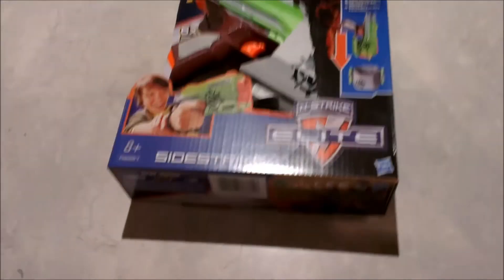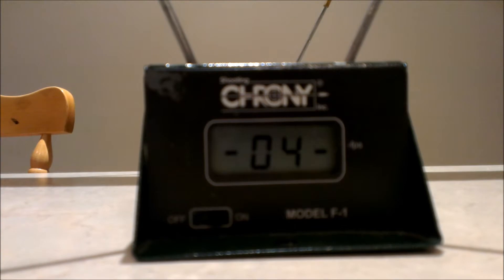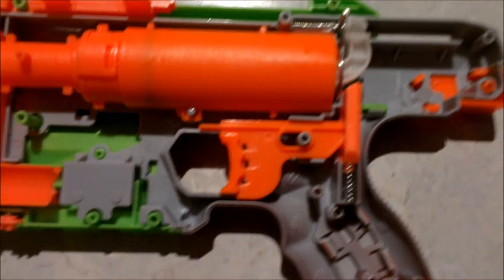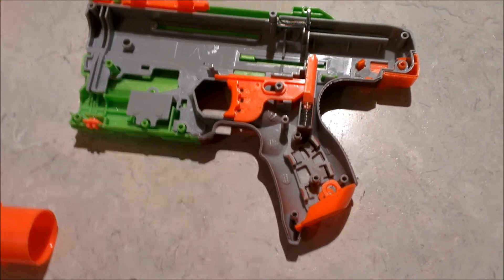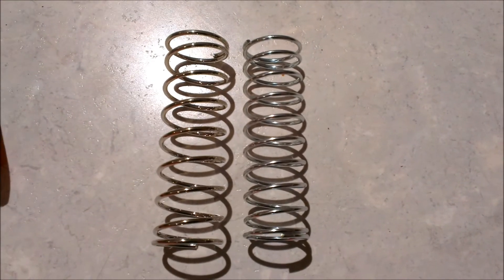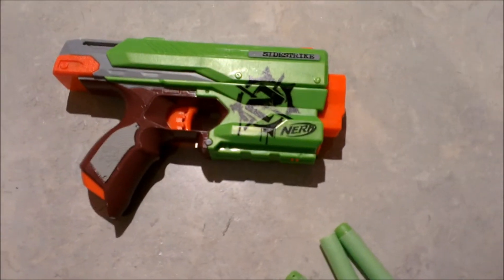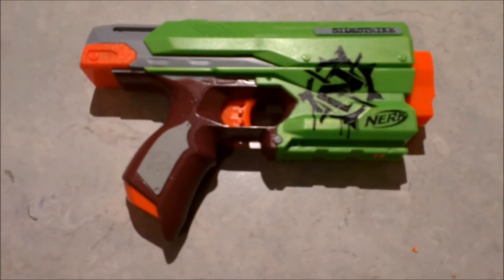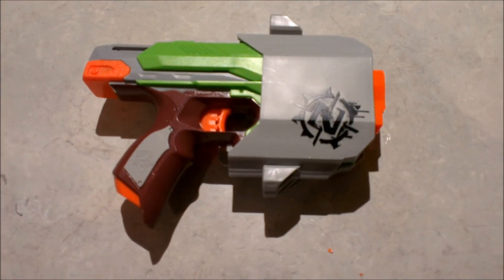Nerf Sidestrike Mod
Modifying my Nerf Zombie Strike Sidestrike